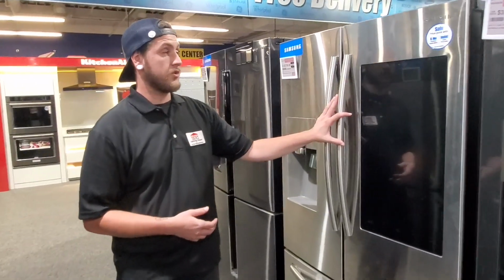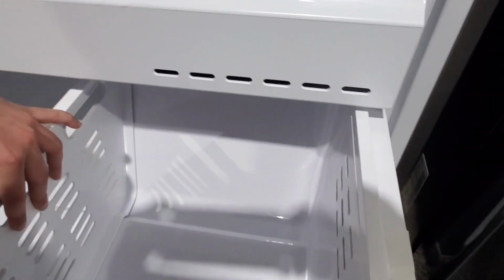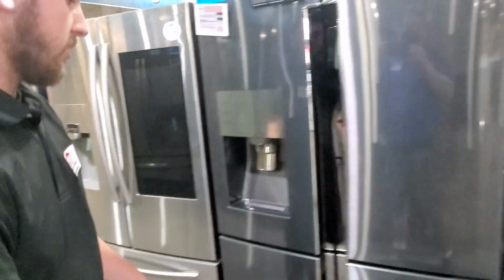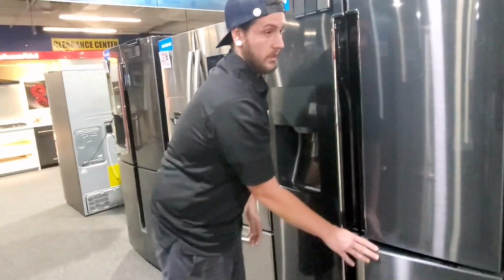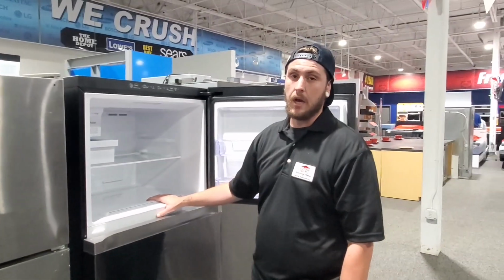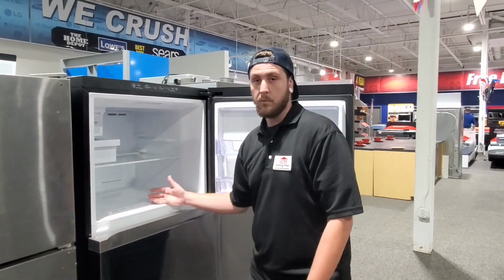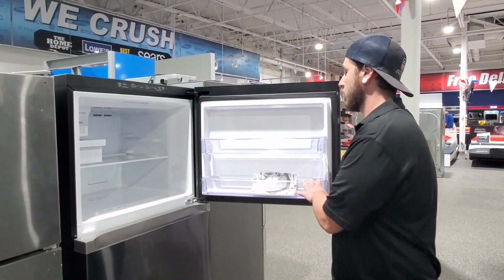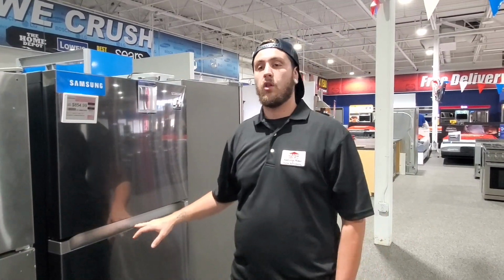Top 3: 2020 Freezers With the Most Storage Space!